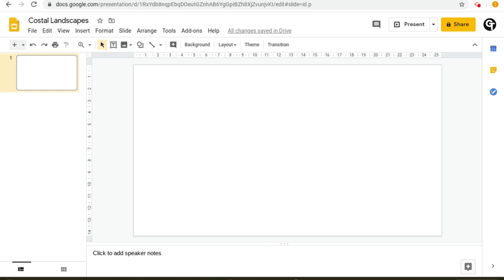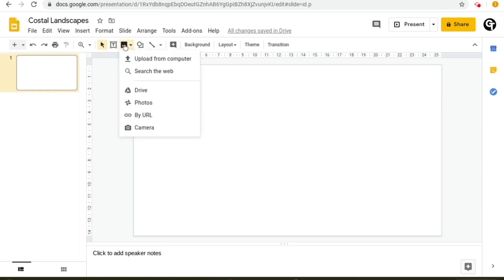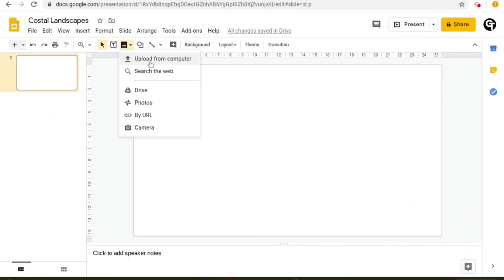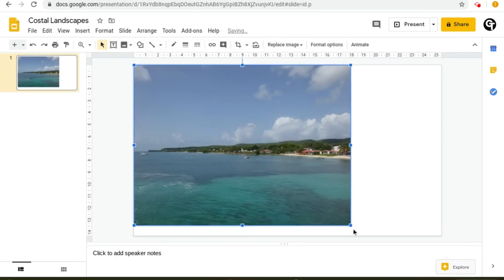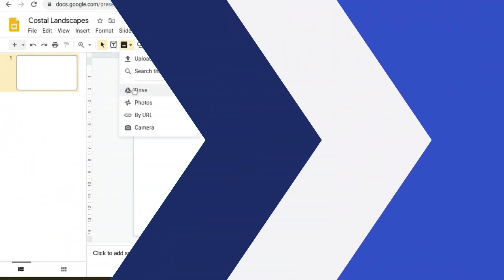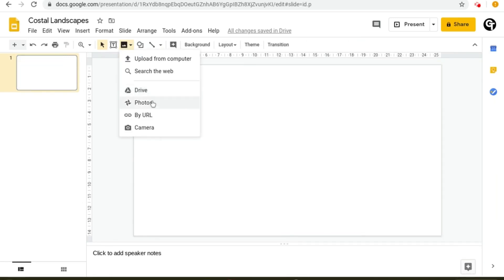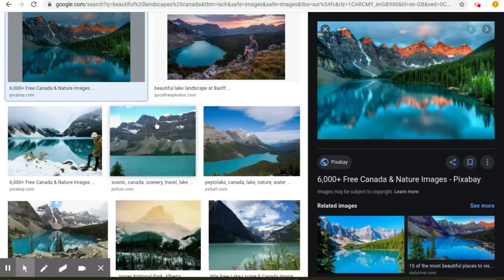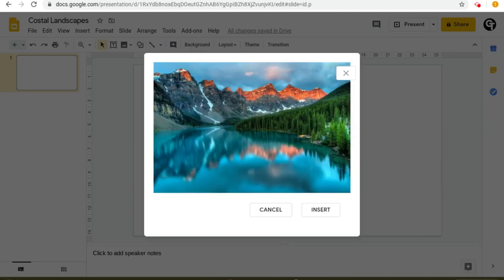Easy way to Insert Images and Gifs!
This is a quick tutorial on a super-easy way to add images and gis into your google docs, slides, and more!

In this series, we’re creating tutorials for people to use so that it can help everybody from beginners to pros with the g-suite cloud of applications.

OVERVIEW
Click on the insert image icon next to the cursor (mouse) icon. Then click on one of the myriad of options. Either upload from computer, import from drive, by URL, and more. To find out more information on how to use each of these, watch the video. To insert an image or gif, click on insert by URL and then find the image or Gif you would like to insert. Then right-click and click on copy image address, then go back into your document and paste the ULR link into the box, then click apply.